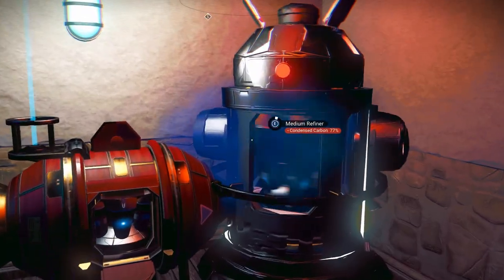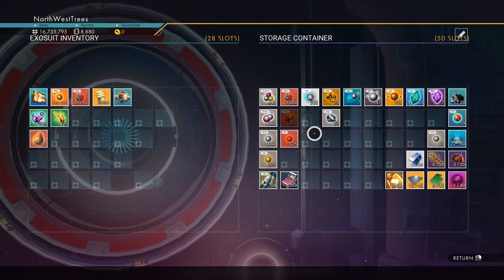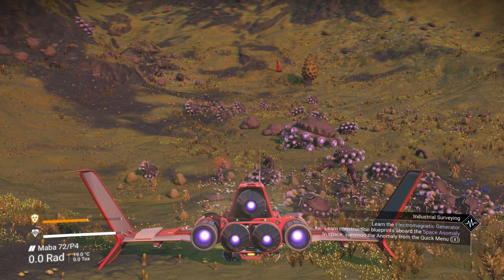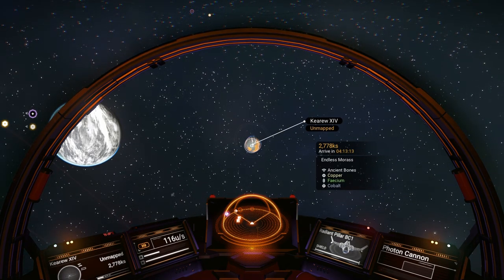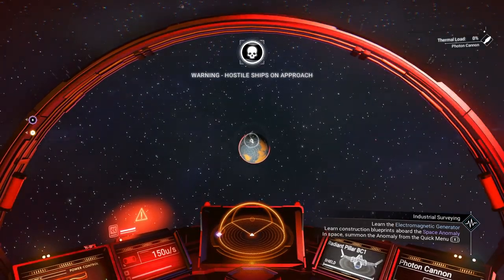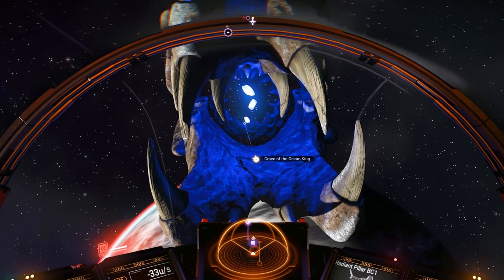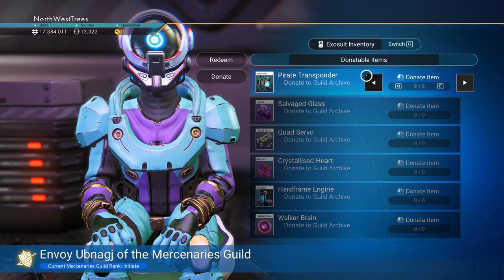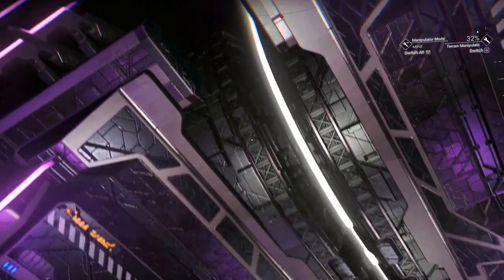PIRATES and Planets | Void Explorers | Se1 Ep13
Welcome back to another No Man's Sky Let's Play video! Today we refined some oxygen and concentrated carbon to make even more concentrated carbon. Then we travelled to two new planets in our base's solar system that we had not discovered yet. While we were flying we had to deal with a couple pirate attacks, though we made 4.5K naites from discovering all creatures on both planets. Lastly, we travelled to the space station and got a good deal on a class A multi-tool, we moved the tech over from our old tool to the new one and then exchanged it for the class A one. I also had no luck finding parts to get the tech we got unlocked in the last video.

► Season: 1
► Episode: 13

═══ Chapters ═══
0:00 - Channel Intro
0:07 - Carbon Recipe
3:06 - Radio Active Planet
6:22 - 2K Nanites
9:20 - Flight Interruptions
10:49 - Odd Space Objects
13:48 - Class A Multi-Tool
16:01 - No Luck Finding
17:39 - More videos and series!

═══ Music & Sounds ═══
► Voiceover/Narration
► Game Music and Sounds
► Intro
     Artist: NEFFEX
     Genre: Alternative & Punk
     Mood: Happy
     Released: 2022
► Timelapse 1
     Genre: Pop
     Mood: Bright
     Released: 2019
► Timelapse 2
     Genre: Cinematic
     Mood: Dark
     Released: 2019
► Timelapse 3
     Mood: Angry
     Released: 2020
► Outro
     Artist: NEFFEX
     Genre: Hip-Hop & Rap
     Mood: Happy
     Released: 2022